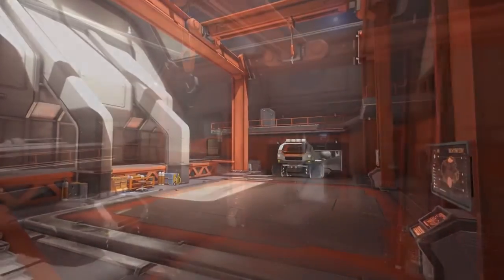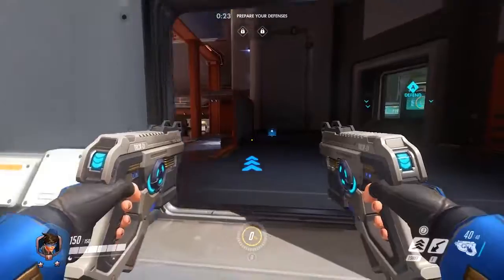Overwatch PTR Patch and New Map! Thoughts and Analysis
If you guys did enjoy the video and want to see more Overwatch

thank you for taking the time out of your day to check out this video, love you all

peace guys :]